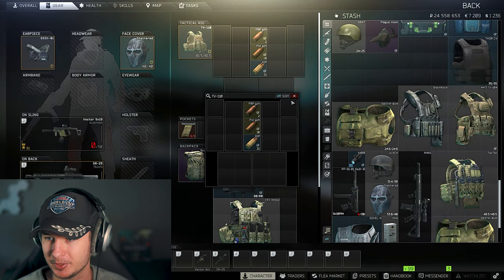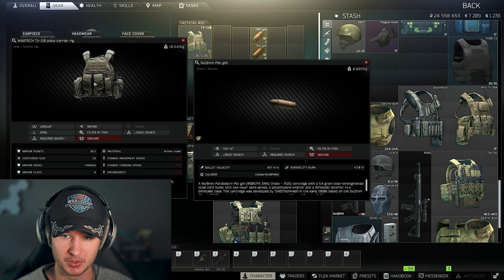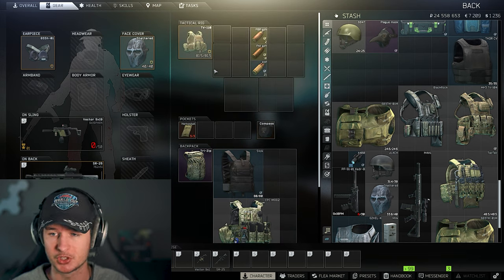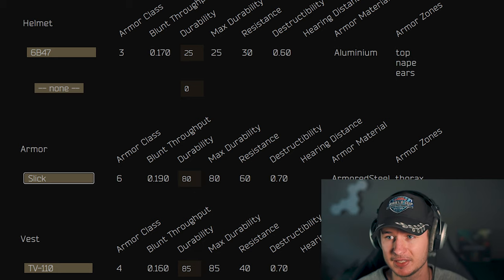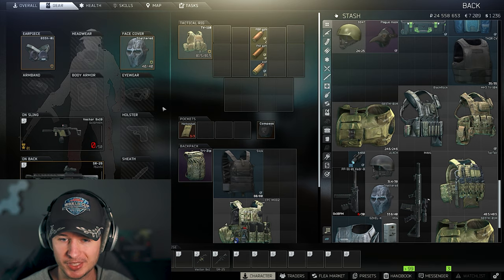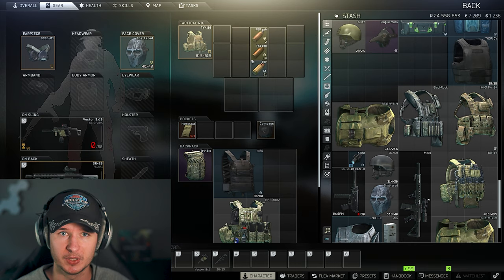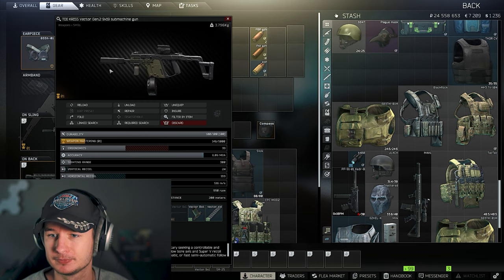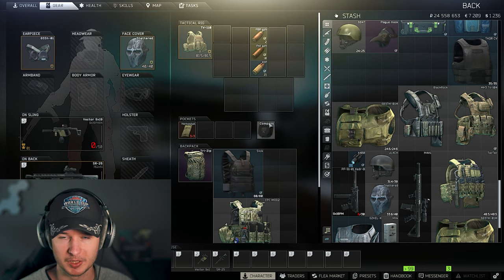How Big Is The Armor Nerf / Blunt Damage Buff In Tarkov 12.11? (LET'S RAID NAKED!)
So Battlestate Games increased the blunt damage from bullets in Escape From Tarkov for helmet & carriers by 20% & armored rigs by 40%. So is this a big Tarkov game changer? That's the topic of this Escape from Tarkov armor, ammo and ballistic videos and we'll show you what the blunt damage in Tarkov is and how big its impact is during your daily Tarkov journay. Furthermore we'll talk about high-rof weapons like the MP5 or Vector and how you can take your advantage out of this buff / nerf in Tarkov 12.11

Timestamps:
00:00